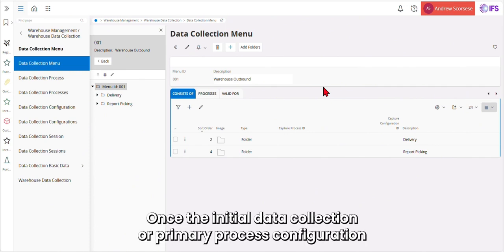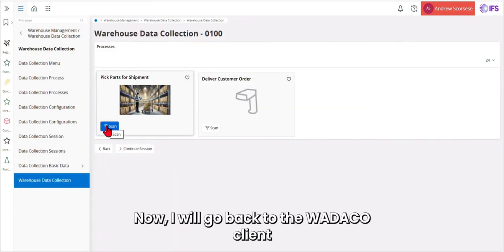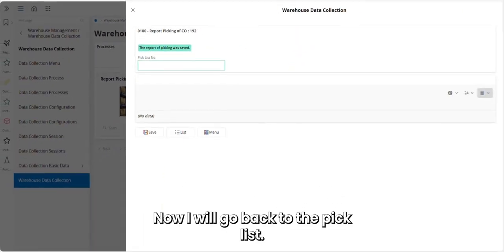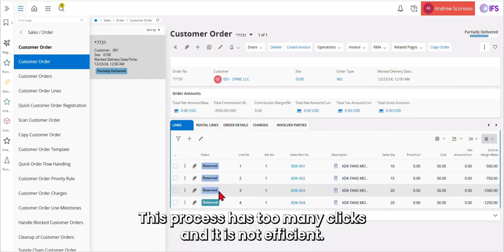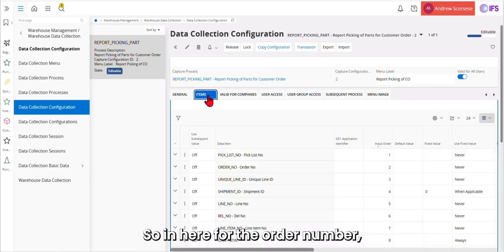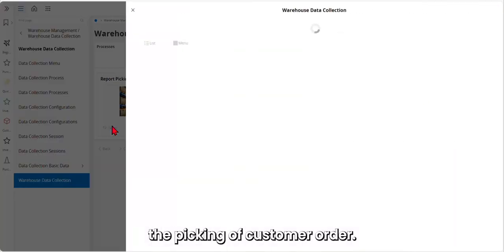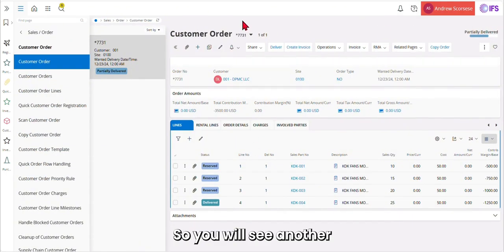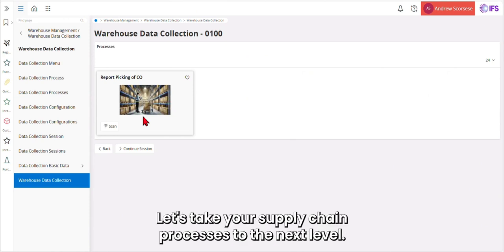How to Optimize IFS Workflows Using WADACO Subsequent Process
Struggling with too many clicks in IFS? The WADACO Subsequent Process is here to simplify your workflow! Watch this tutorial to see how WADACO Subsequent Process can transform your business operations by enhancing workflow automation and supply chain efficiency.